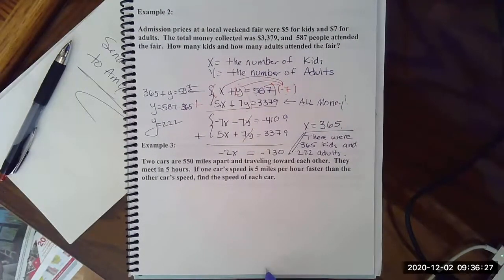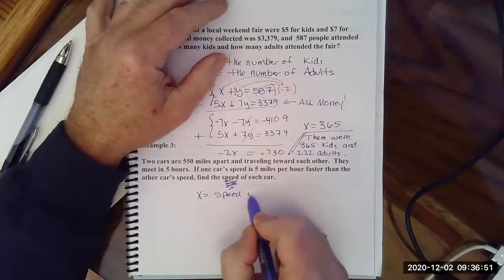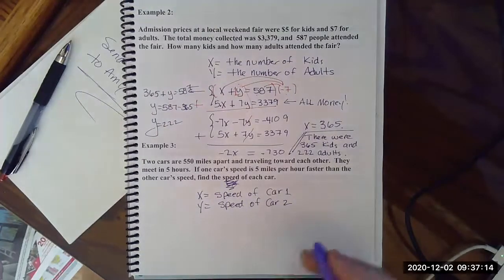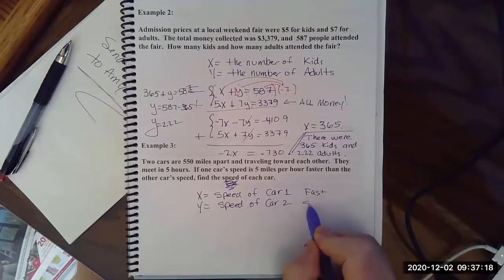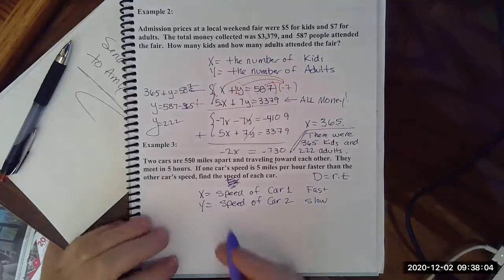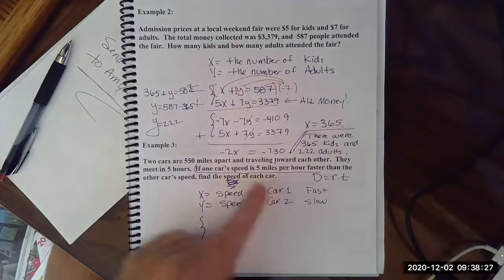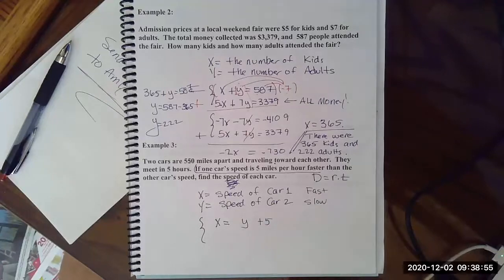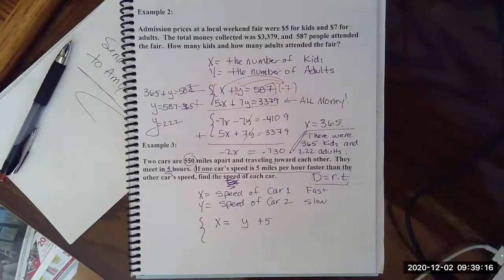Math 150 Beginning Algebra 4.4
Now we look at solve those "Word Problems" using the Substitution and Elimination Methods